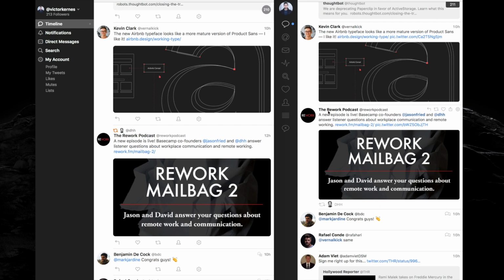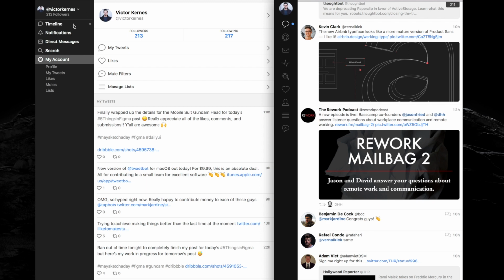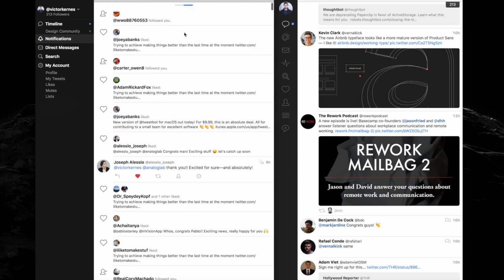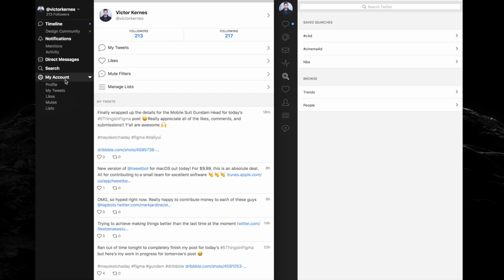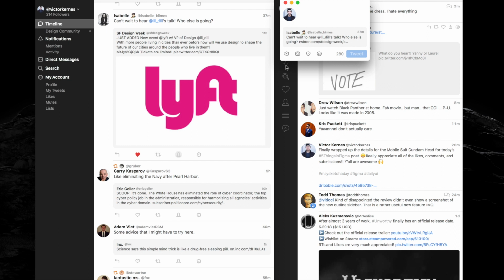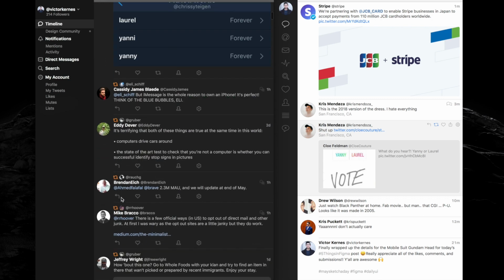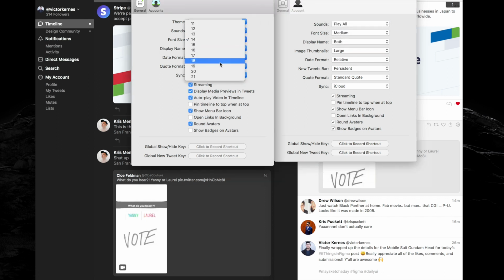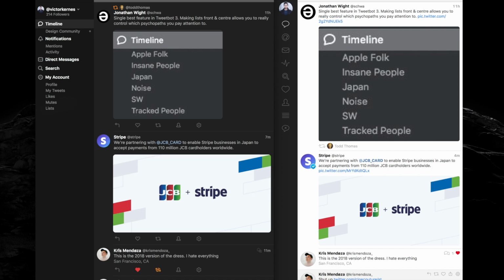Review: Tweetbot 3 for macOS (Third Party Twitter Client)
A brief look at the recent updates of Tapbots latest version of Tweetbot for macOS, my favorite Twitter client ever made.

Today they released version 3, with some much needed design improvements but there were some missing parts from the previous version.

In this video, I briefly go over the new designs and checkout out all of the latest features. Hope you enjoy! 🐦

Link to Drew Wilsons tweet asking Marc Jardine about the columns in Tweetbot 3